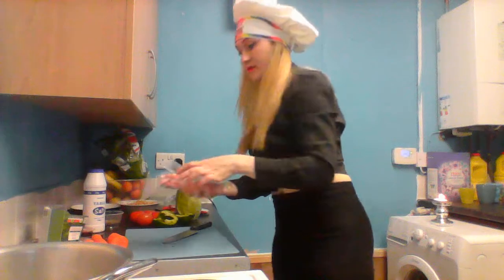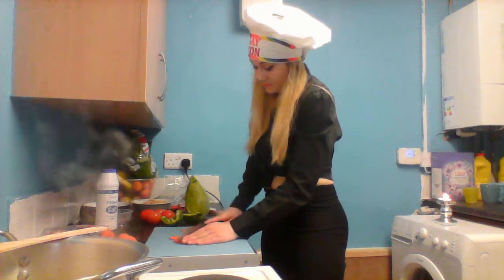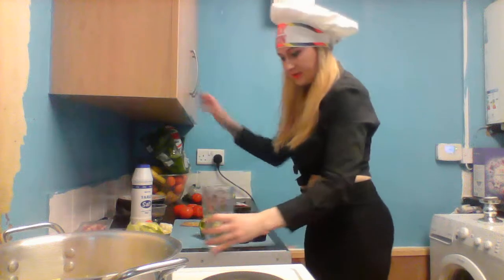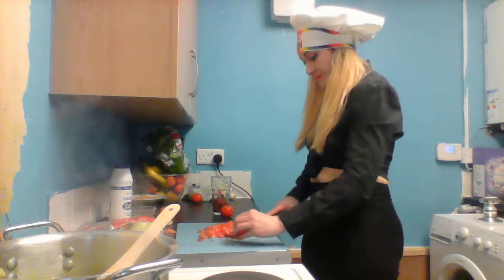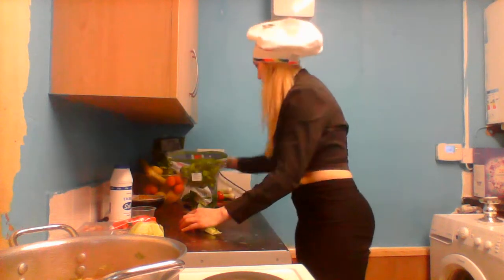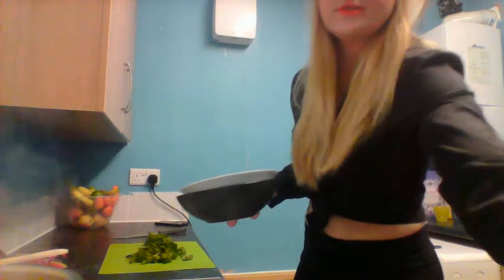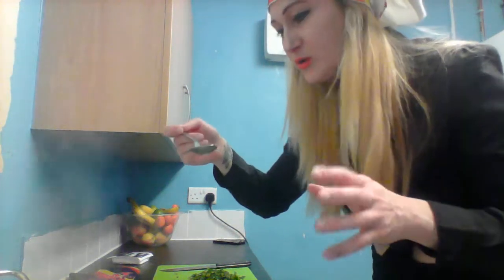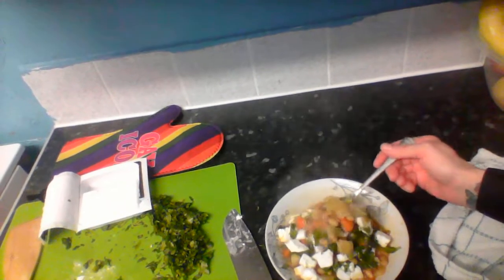Minestrone Soup in 30 Minutes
I was in the need for a minestrone soup so I decided to cook one with a few differences because I dont like savoy cabbage and celery I use green pepper and sweet heart cabbage,  I eat it afterwards and it was delicious, it is good also when you have a cold because its rich in vegetables and that is what we all need a lot of vitamins every day.